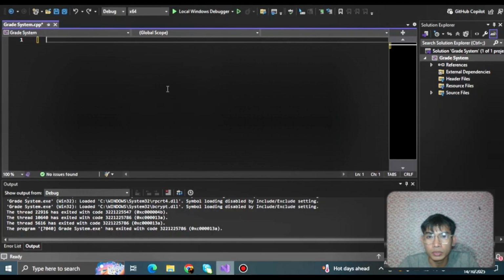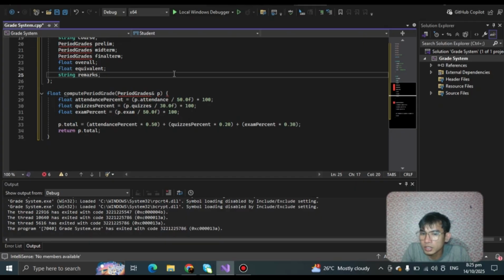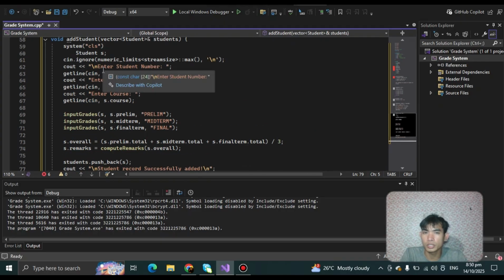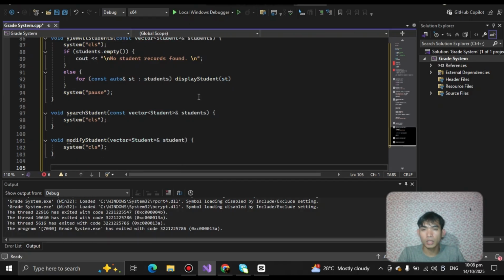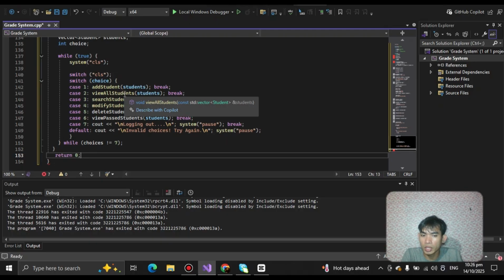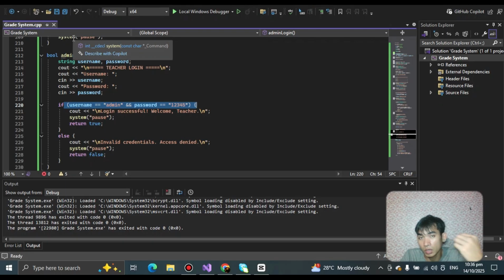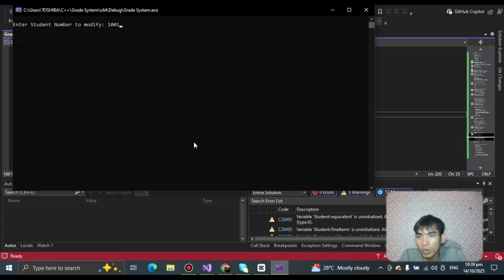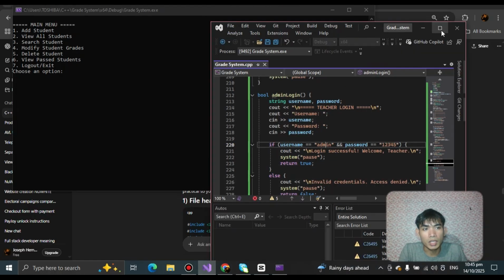Final Grading System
Hello po Sir.